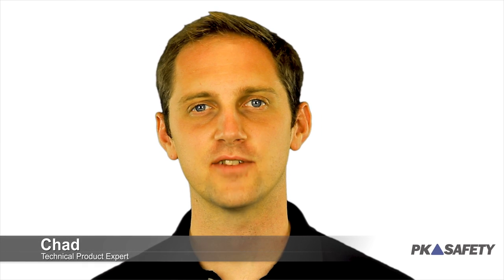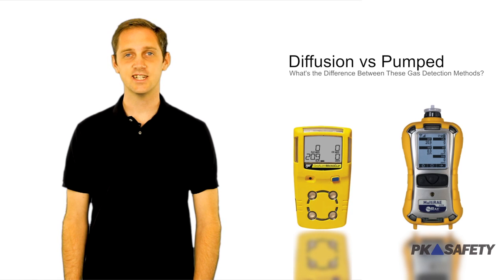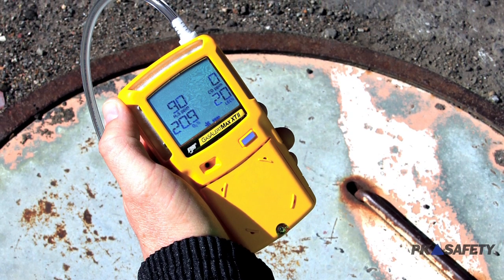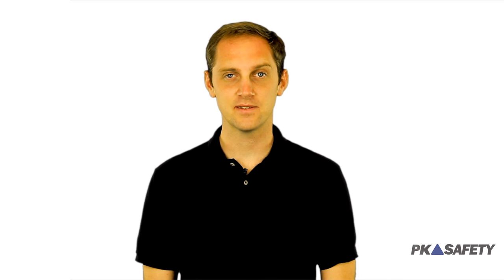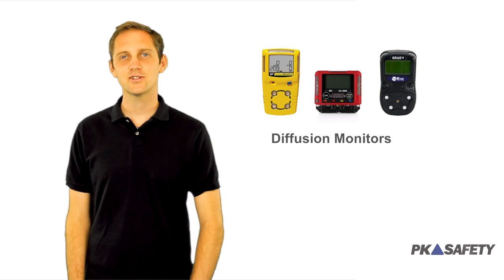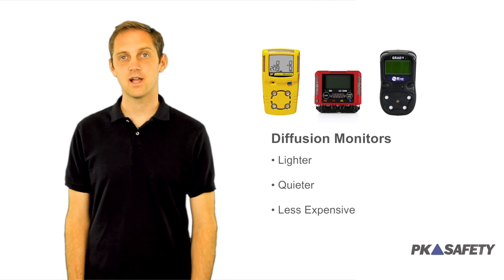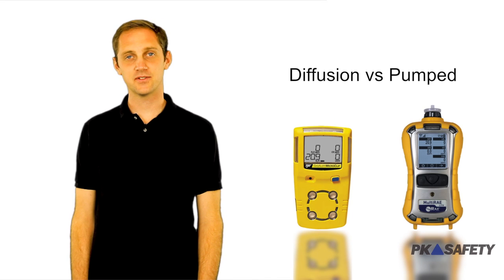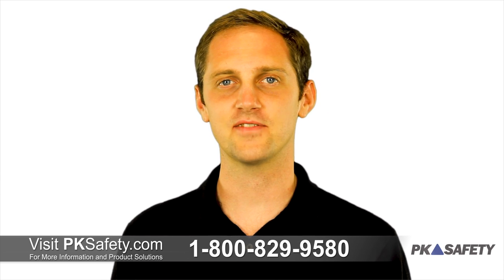Diffusion vs Pump Style Gas Detectors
What's the difference between diffusion and pump style gas detection? Chad Reid, one of our technical product experts, explains the key differences between the two. for the latest multi-gas detection products.